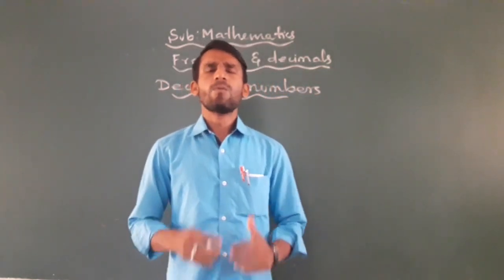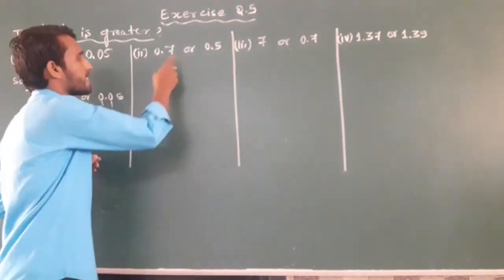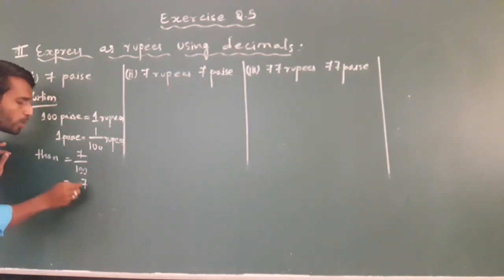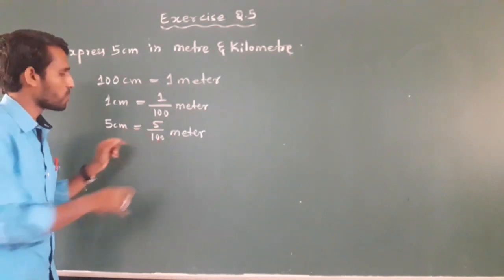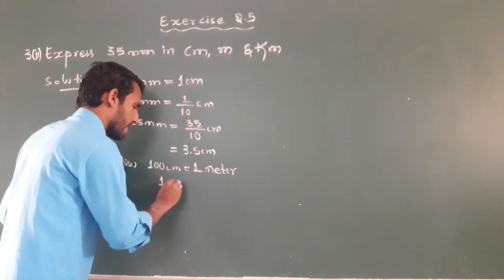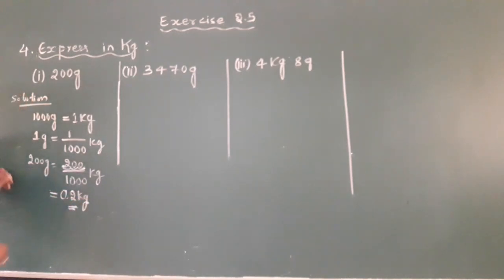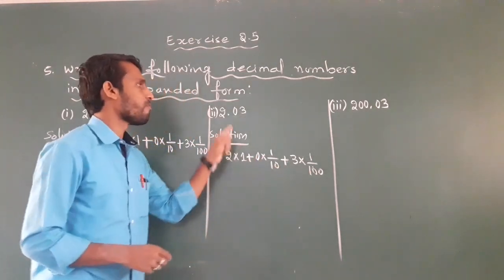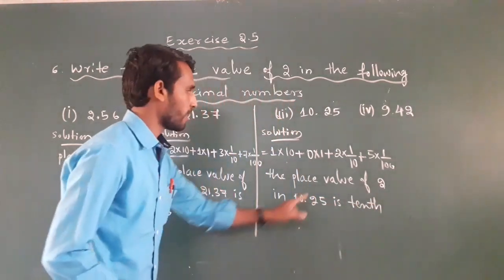7th Standard Mathematics chapter 2 Fractions and Decimals Part 8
7th Standard Mathematics chapter 2 Fractions and Decimals Part 8